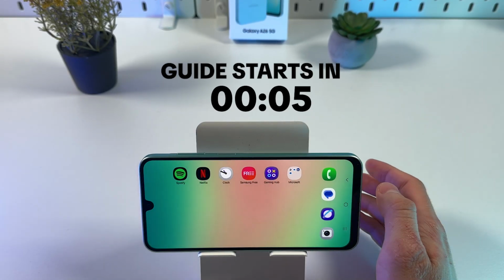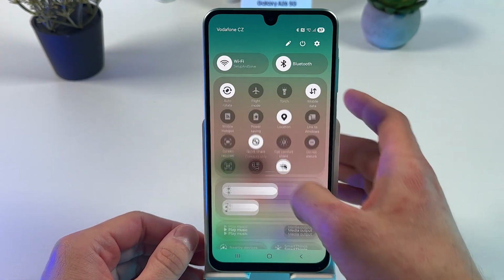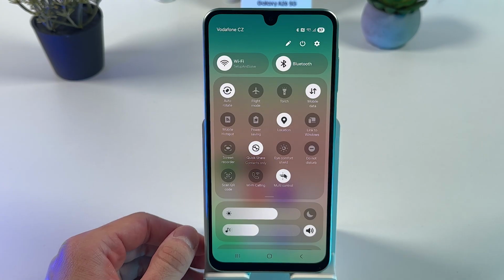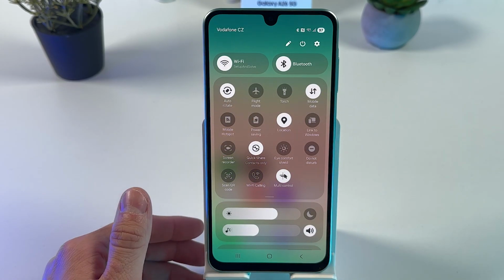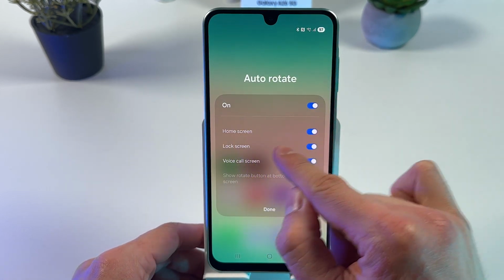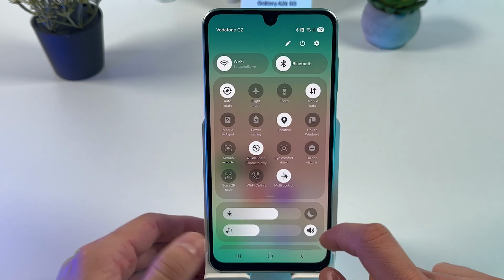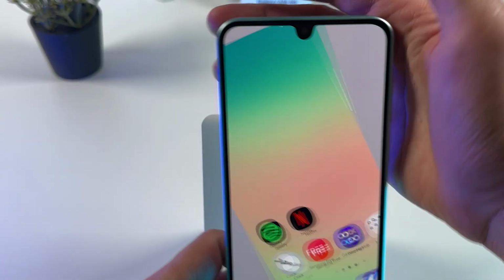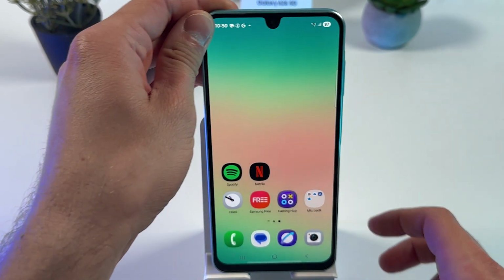How to Turn On/Off Screen Auto-Rotation on a Samsung Galaxy A26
Unlock the full potential of your Samsung Galaxy A26 with my latest tutorial on mastering the screen auto-rotate feature! Discover how to swiftly toggle between portrait and auto-rotate modes, ensuring your screen adjusts exactly the way you want it, whether you're browsing, watching videos, or playing games. I'll guide you through enabling full-screen rotation for a seamless experience in landscape mode on your home screen, enhancing your device's usability.

This video also covers the following topics:
Enable Auto-Rotate Screen on Your Samsung Galaxy A26
How to Toggle Screen Rotation Features on the Samsung Galaxy A26
Samsung Galaxy A26 Guide: Switching Screen Orientation Made Easy